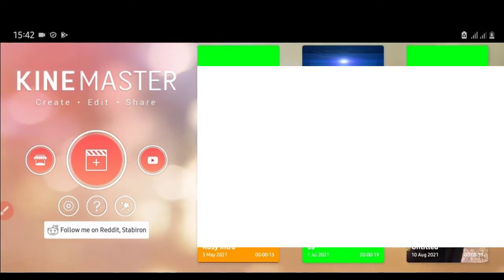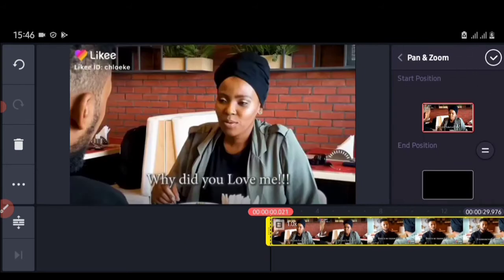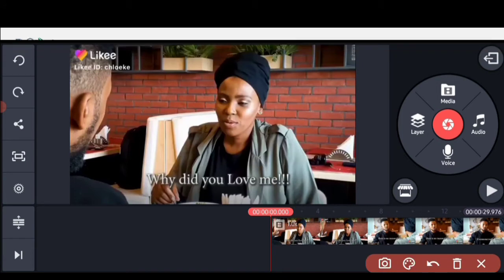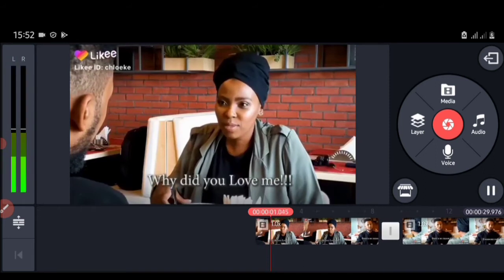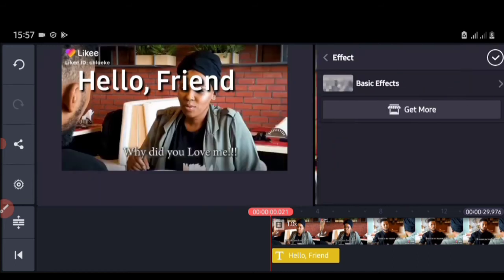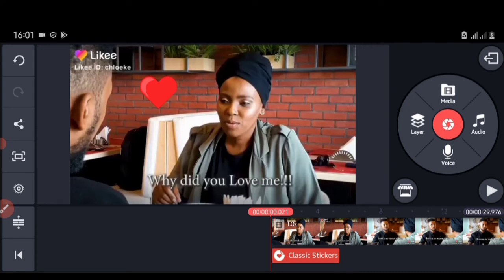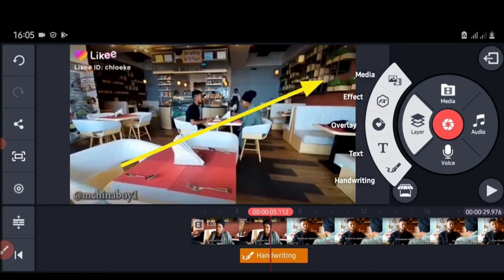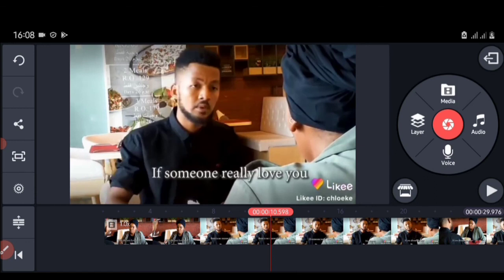Video Editing with Kine Master || DanTech Digital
Video Editing - Kine Master Tutorial For Beginners  2021 | Step by Step Tutorial video.

💥💥ATTENTION HERE PLEASE💥💥

▶▶▶ What video do I Make Next?
Drop your request in the comment section below.

Thanks and Love you! 🥰🥰

Book Me For Personal Classes here ▶▶▶

▶ How To Get Started with Canva Design Software